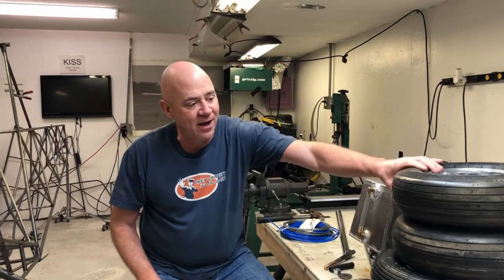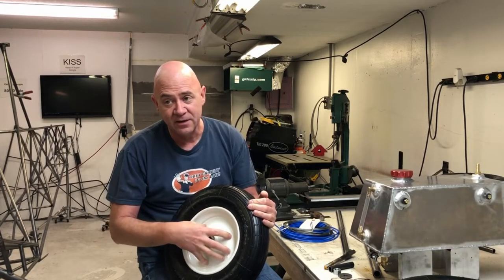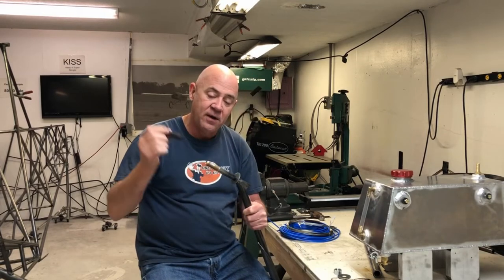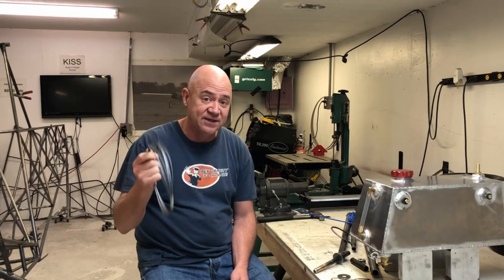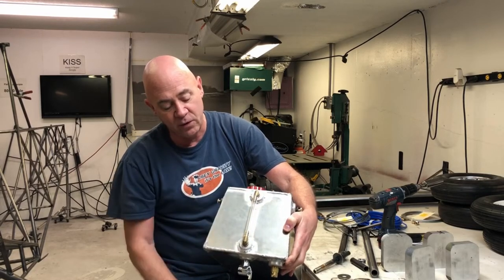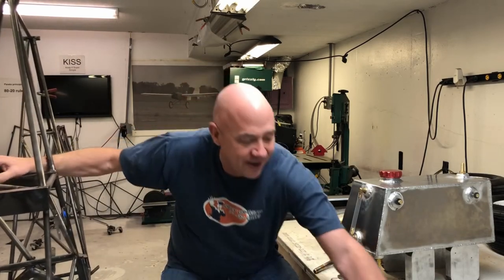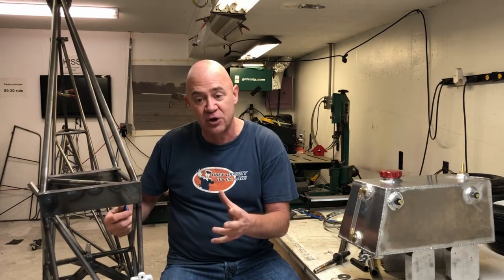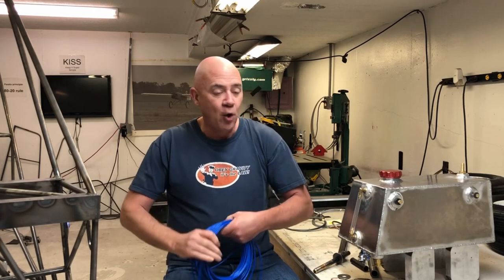Airbike 013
Wheels, Landing Gear, Rudder Pedals & Cables and Fuel Tank,